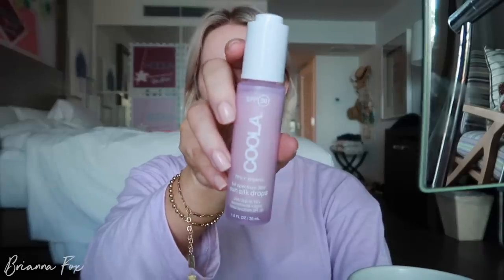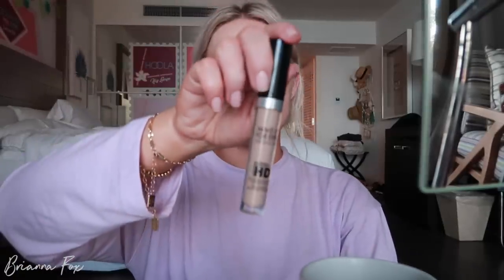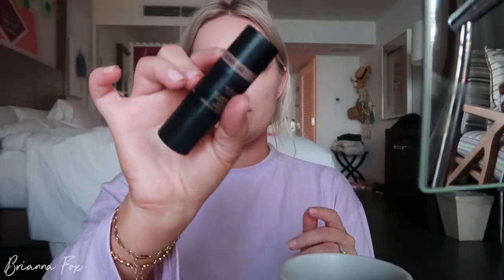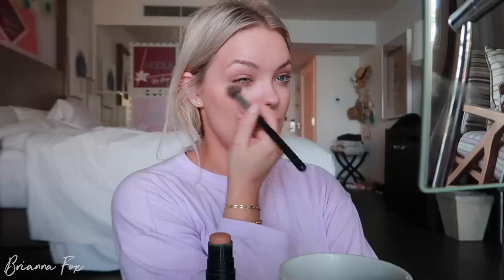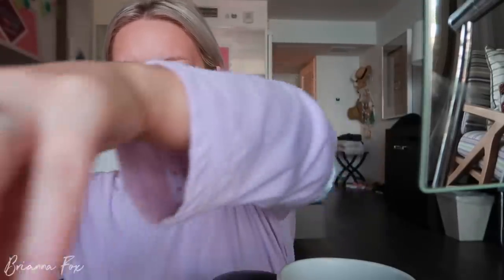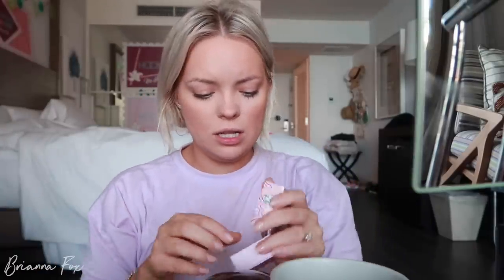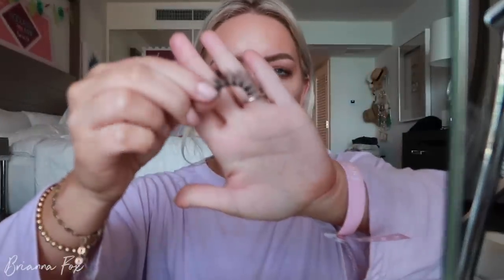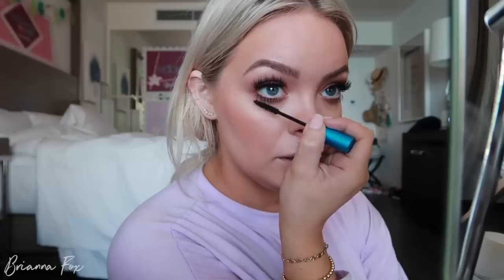CHILL & GET READY WITH ME IN FLORIDA - SPRING MAKEUP TUTORIAL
hey frens :) hope you're all staying safe + healthy! While on my trip to Florida with Benefit I just felt like chatting with you guys while I got ready -- Stay tuned for my vlog on what we did while I was there!

PRODUCTS-